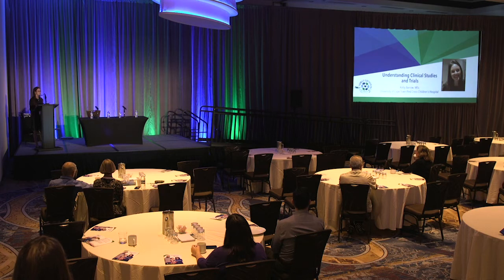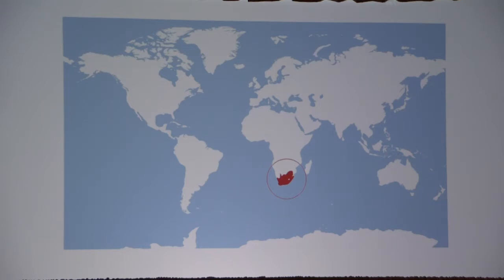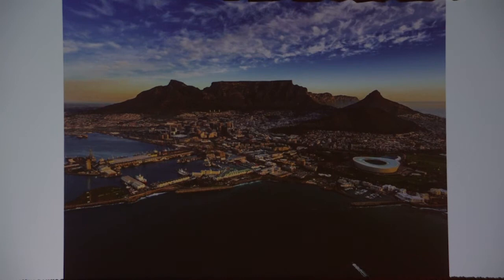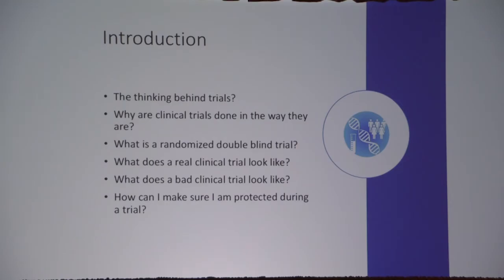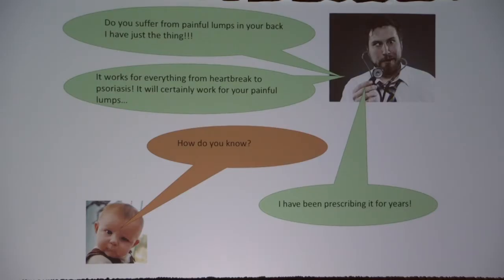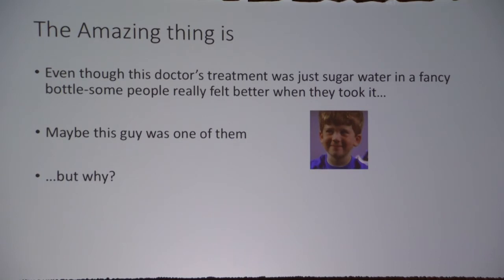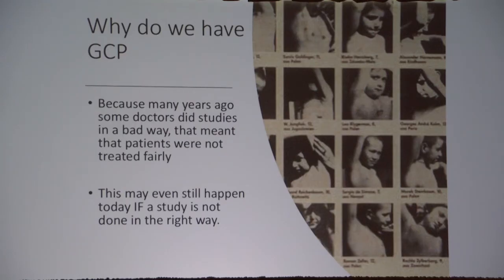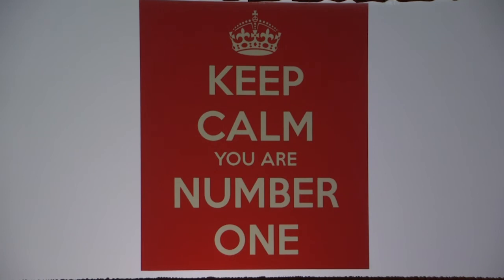Understanding Clinical Studies and Trials